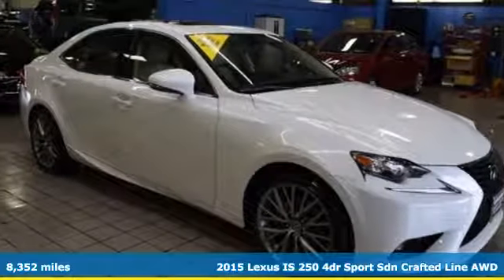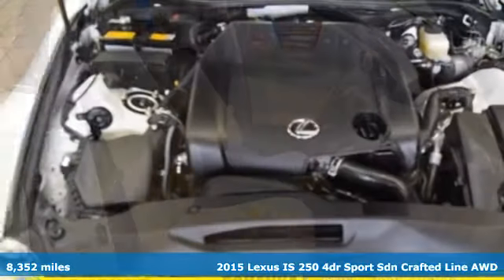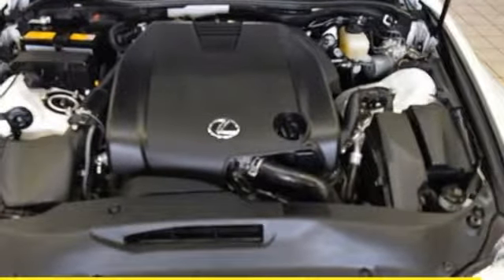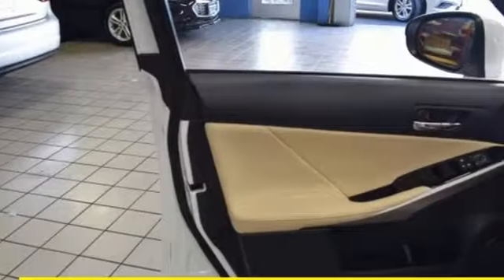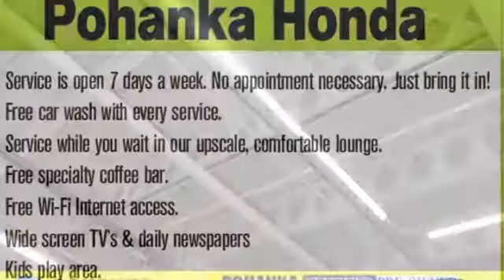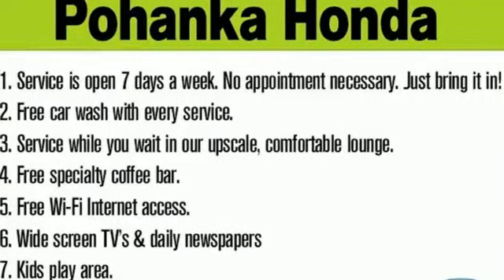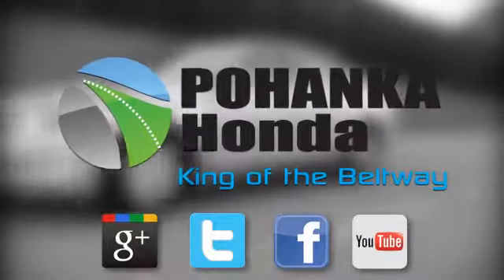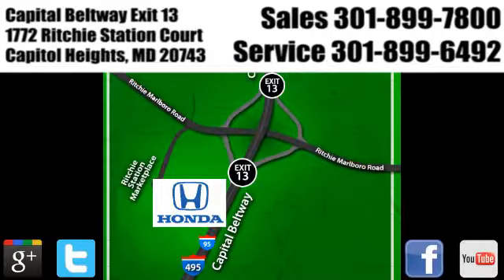Used 2015 Lexus IS Washington DC Honda Dealer, MD H6498 - SOLD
Year: 2015
Make: Lexus
Model: IS
Trim: 250
Engine: 2.5L V6 DOHC 24V VVT-i
Transmission: 6-Speed Automatic Electronic with ECT-i
Color: White
Interior: Flaxen
Mileage: 8352
Stock #: H6498
VIN: JTHCF1D28F5022769
New Price! CARFAX One-Owner. Clean CARFAX. Ultra White 2015 Lexus IS 250 AWD 6-Speed Automatic Electronic with ECT-i 2.5L V6 DOHC 24V VVT-i *2 Year or 100,000 Mile Warranty with 1 Year Roadside Assistance, Clean Carfax 1Owner, LEXUS CERTIFIED TRAINED TECHNICIAN SERVICED VEHICLE!!, AWD, Flaxen w/Leather Seat Trim.brbrRecent Arrival! Odometer is 20514 miles below market average! 27/20 Highway/City MPGbrbrAwards:br * 2015 KBB.com Best Resale Value AwardsbrPohanka Honda, King of the Beltway!

Address:
1772 Ritchie Station Court Capitol Heights